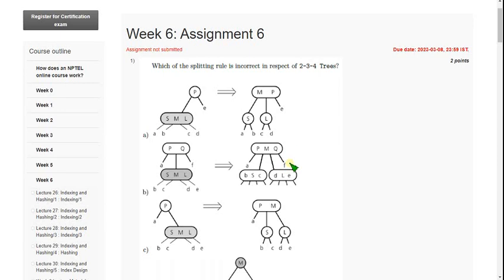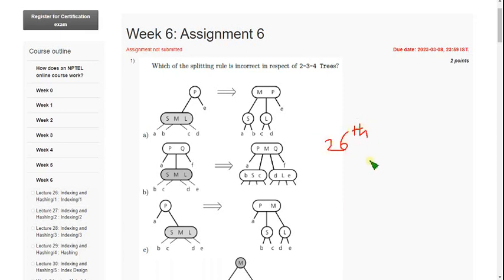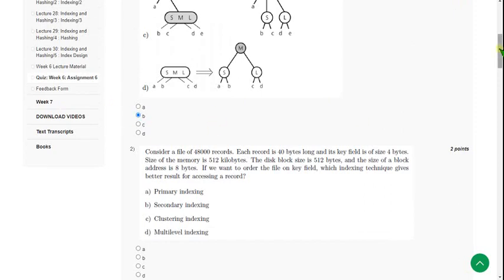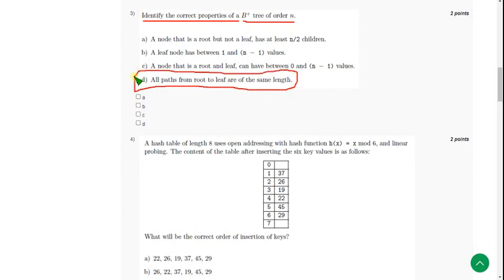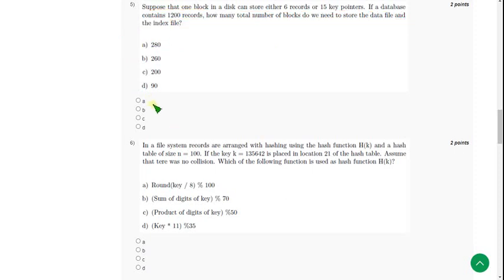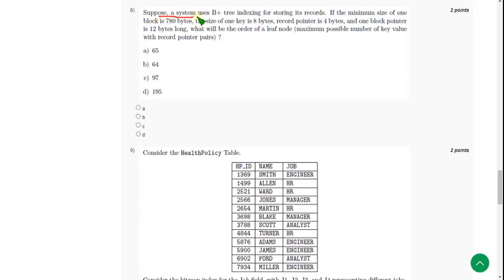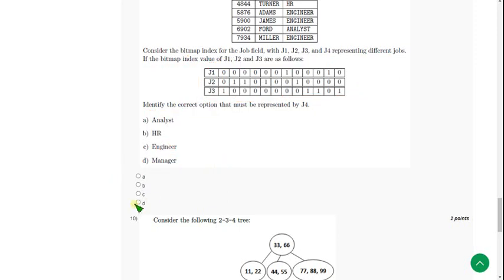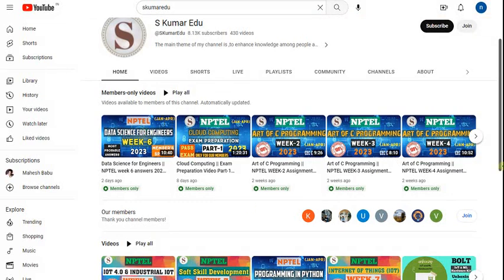Data Base Management System || NPTEL Week 6 assignment answers